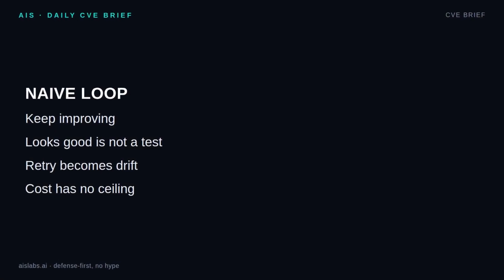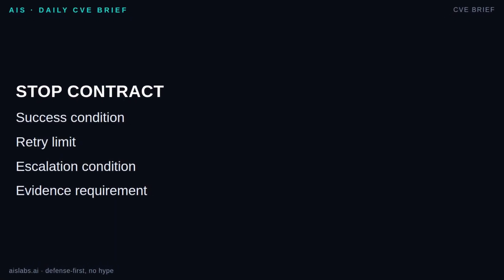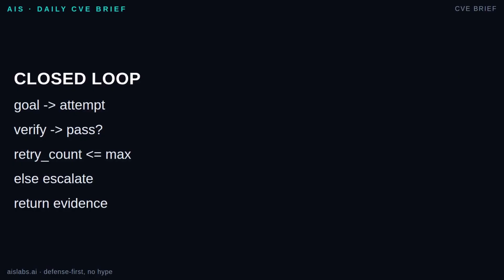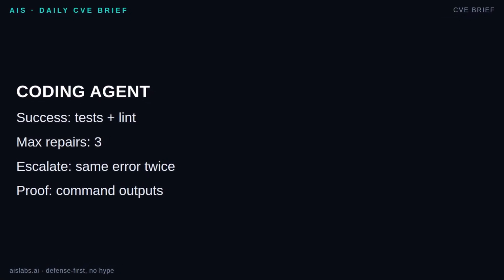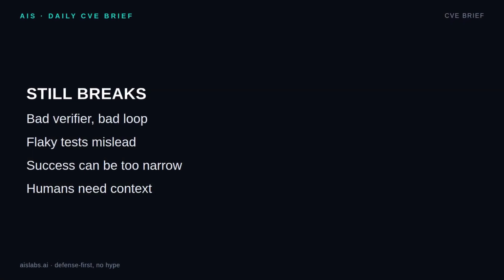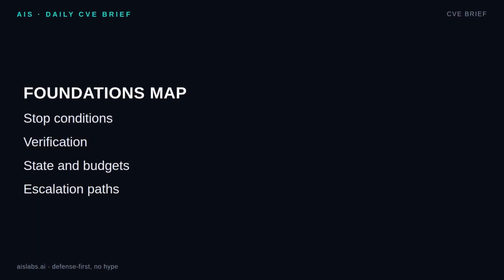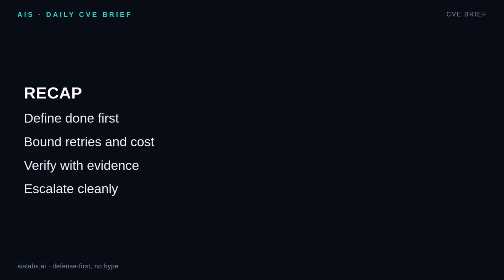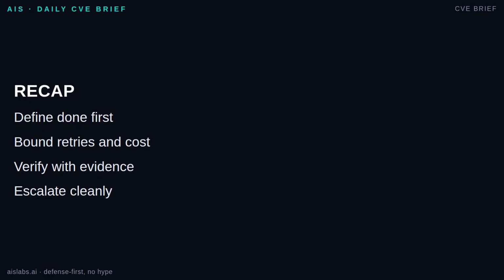AI Agent Loop: Define the Stop Condition First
An ai agent loop is a goal → attempt → verify cycle that needs a precise stop condition before it starts. Episode 01 covers the most common loop failure: asking an agent to keep improving until it looks good. We replace that with a four-part stop contract: success condition, retry limit, escalation condition, and evidence requirement. Tier: Foundations. This daily Loop Engineering series takes you from foundations to fleet-scale, with production patterns for reliable AI automation.
Reliability and defense only — build loops that finish, verify, and stop.

stop_contract:
  success_means: "MEASURABLE_FINISH_LINE"
  maximum_retries: 3
  escalate_when:
    - "SAME_ERROR_TWICE"
    - "BUDGET_USED"
    - "VERIFIER_UNSURE"
  proof_required:
    - "TEST_OUTPUT"
    - "LINT_OUTPUT"
    - "SUMMARY_OF_CHANGES"

loop:
  flow: "goal → attempt → verify → pass or retry or escalate"
  verifier_output:
    passed: true_or_false
    failures: []
    evidence: []
    next_action: "stop | retry | escalate"

Chapters:
0:00 Intro
0:33 The Problem
1:12 The Pattern
1:52 The Mechanics
2:37 Worked Example
3:22 Failure Modes
4:04 Where It Fits
4:44 Try It Today
5:26 Recap

Working, tested code for every pattern in this series (runs offline, no API key; updated as episodes air)